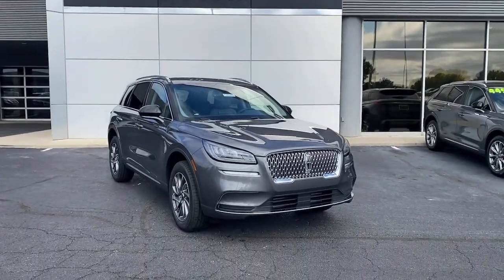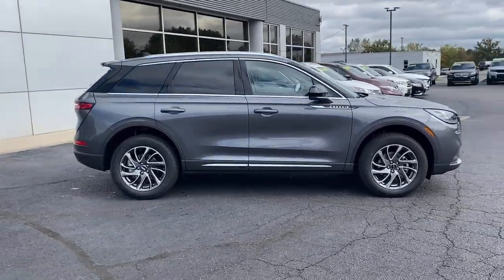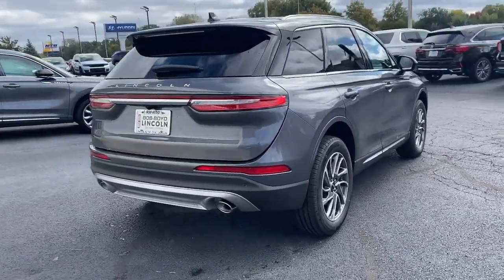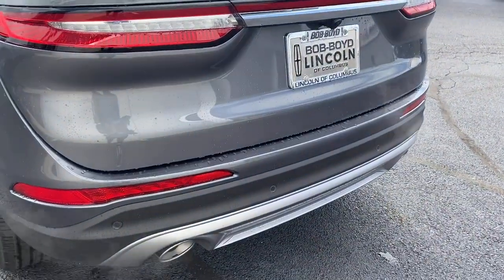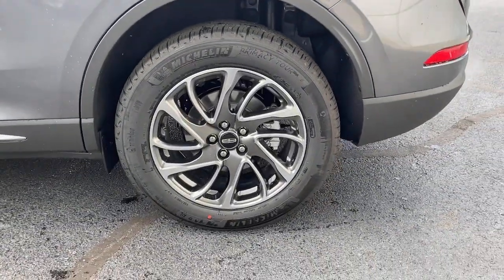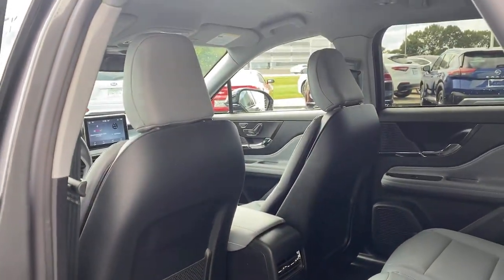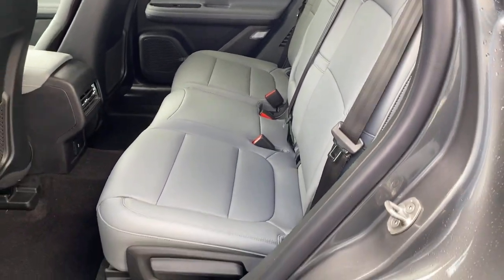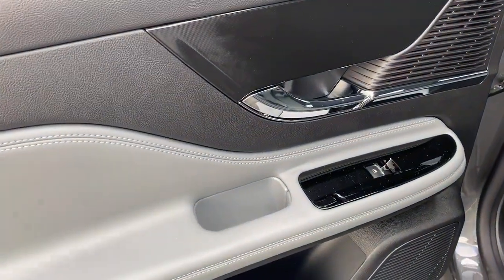2022 Lincoln Corsair Lancaster, Delaware, Columbus, Powell, Dublin, OH C22654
Asher Gray Metallic Clearcoat New 2022 Lincoln Corsair Standard available in Lancaster, Ohio at Bob Boyd Lincoln of Columbus. Servicing the Delaware, Columbus, Powell, Dublin, OH area.

2445 Billingsley Rd.

ENGINE: TURBOCHARGED 2.0L I-4  -inc: auto start-stop technology (STD),EQUIPMENT GROUP 100A,ASHER GRAY METALLIC CLEARCOAT,17 MINI SPARE WHEEL  -inc: T155/70D17 Spare Tire,ALL-WEATHER FLOOR LINERS W/FR&RR CARPET FLOOR MATS,WHEELS: 18 BRIGHT MACHINED ALUMINUM  -inc: Dark tarnish finish,TRANSMISSION: 8-SPEED AUTOMATIC W/SELECTSHIFT  -inc: 8F35 (STD),Turbocharged,Front Wheel Drive,Power Steering,ABS,4-Wheel Disc Brakes,Brake Assist,Brake Actuated Limited Slip Differential,Aluminum Wheels,Tires - Front All-Season,Tires - Front Performance,Tires - Rear All-Season,Tires - Rear Performance,Heated Mirrors,Power Mirror(s),Power Folding Mirrors,Rear Defrost,Privacy Glass,Intermittent Wipers,Variable Speed Intermittent Wipers,Rear Spoiler,Remote Trunk Release,Power Liftgate,Power Door Locks,Daytime Running Lights,Automatic Headlights,LED Headlights,Automatic Highbeams,AM/FM Stereo,Satellite Radio,Requires Subscription,MP3 Player,Steering Wheel Audio Controls,Satellite Radio,Requires Subscription,Bluetooth Connection,Pass-Through Rear Seat,Rear Bench Seat,Adjustable Steering Wheel,Trip Computer,Power Windows,WiFi Hotspot,Keyless Entry,Power Door Locks,Keyless Start,Keyless Entry,Power Door Locks,Cruise Control,Climate Control,Multi-Zone A/C,A/C,Power Driver Seat,Power Passenger Seat,Bucket Seats,Heated Front Seat(s),Driver Adjustable Lumbar,Passenger Adjustable Lumbar,Seat Memory,Premium Synthetic Seats,Auto-Dimming Rearview Mirror,Driver Vanity Mirror,Passenger Vanity Mirror,Driver Illuminated Vanity Mirror,Passenger Illuminated Visor Mirror,Floor Mats,Remote Engine Start,Keyless Start,Remote Engine Start,Mirror Memory,MP3 Player,Telematics,Auxiliary Audio Input,Smart Device Integration,Requires Subscription,Power Windows,Power Door Locks,Trip Computer,Security System,Immobilizer,Traction Control,Stability Control,Traction Control,Front Side Air Bag,Rear Parking Aid,Blind Spot Monitor,Lane Departure Warning,Lane Keeping Assist,Lane Departure Warning,Front Collision Mitigation,Driver Monitoring,Rear Collision Mitigation,Tire Pressure Monitor,Driver Air Bag,Passenger Air Bag,Front Head Air Bag,Rear Head Air Bag,Passenger Air Bag Sensor,Knee Air Bag,Driver Restriction Features,Child Safety Locks,Back-Up Camera